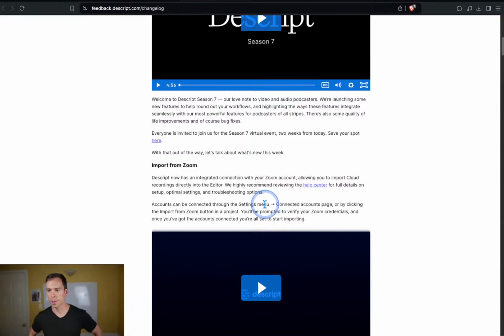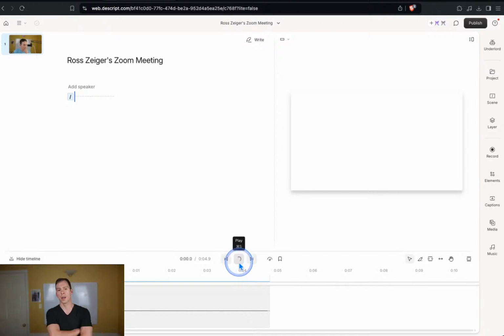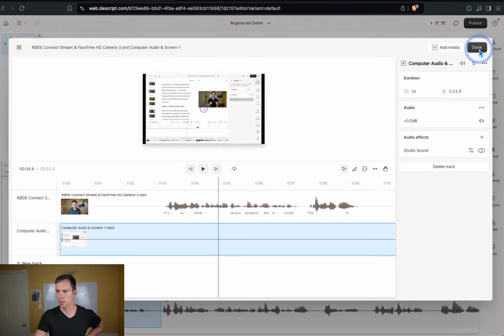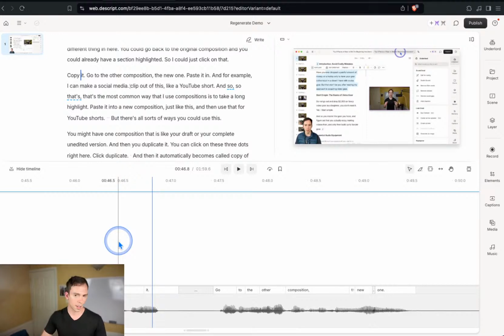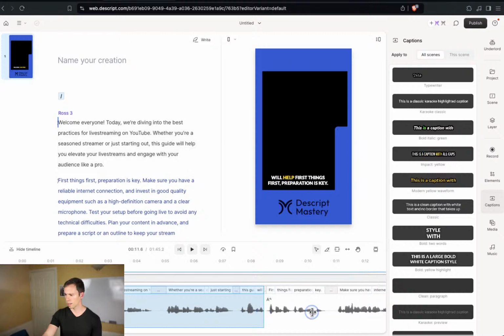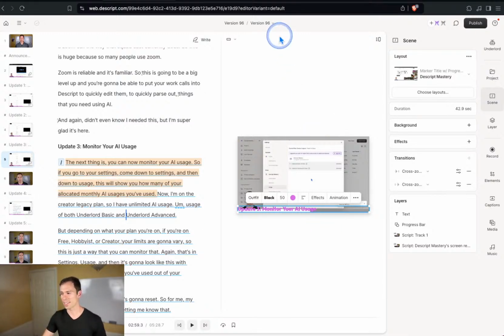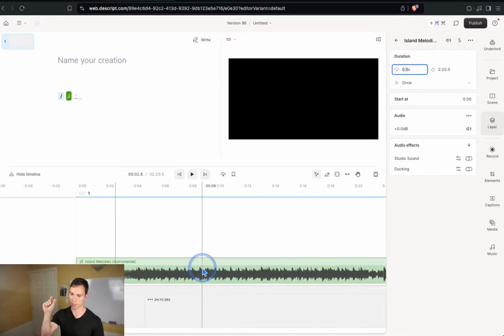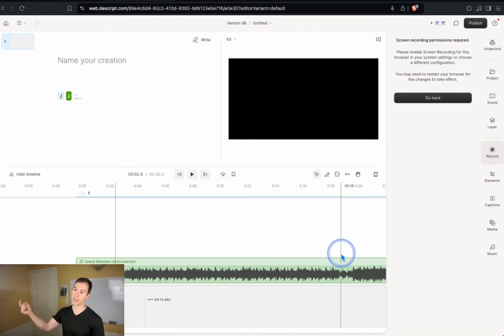Descript Video Editing Q&A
Timestamps:
00:00 Descript Latest updates + New Features
07:55 Zoom Integration
12:15 Adding Music Across Scenes
24:55 Back after streaming error
25:05 Regenerate
26:36 Translation
27:40 Social Media Safe Zone (Template)
39:04 Templates
42:57 How to Screen Record
45:10 Adding Music Walkthrough
50:08 Slowing Down a Guest's Audio
54:13 What is the optimal posting time on Youtube?
57:49 How to Select a Screen while Screen Recording?